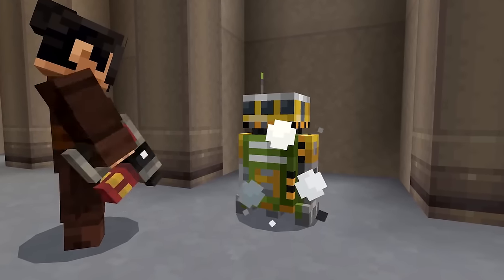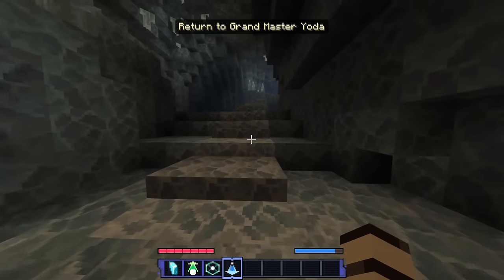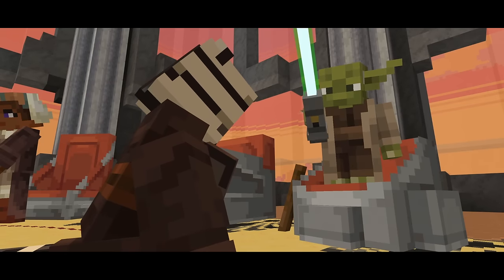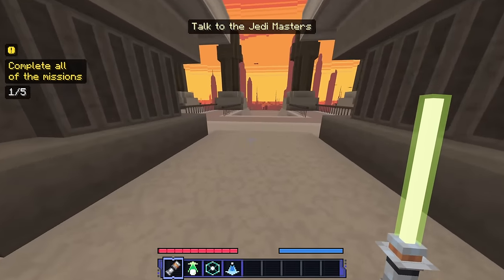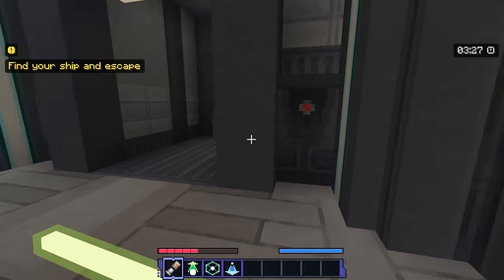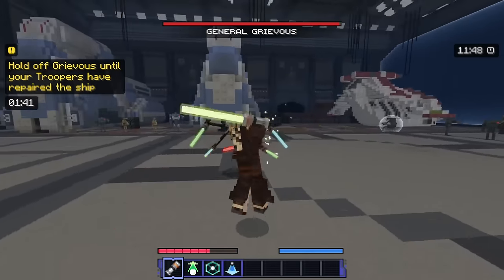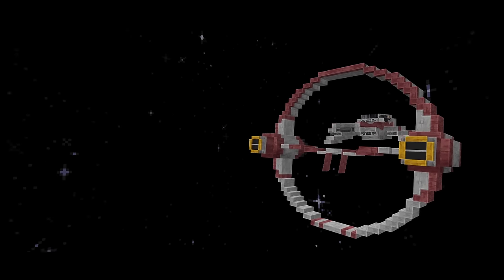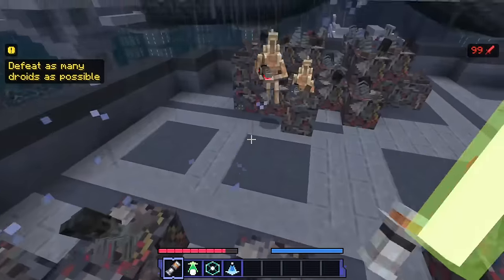Minecraft Star Wars The Path of the Jedi DLC!! - Zebra's Minecraft Fun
Checking out the Minecraft Star Wars The Path of the Jedi DLC on Minecraft Bedrock Edition! We play as a Jedi and completing our light saber training as we team up with Yoda, Obi Wan Kenobi, Mace Windu, and more to take on the evil Sith such as Darth Maul, General Greivous, and Emperor Palpatine!

Zebra's Minecraft Fun is a series where Zebra Gamer checks out the latest and most exciting content added to the Minecraft Market Place in Minecraft Bedrock Edition!

More information about Minecraft Bedrock Edition and the StarWars PathoftheJediDLC
With your lightsaber in hand and your trusty droid by your side, it’s time to explore the galaxy! In this adventure you’ll get to play as a Jedi Knight, battle fearsome creatures, duel other Jedi, and embark on a special mission with Yoda to uncover the mysteries of a strange uncharted planet.
Includes official Star Wars skins.
In Path of the Jedi, you’ll play as a Padawan, customize your own droid, and build a lightsaber as you go on various missions throughout the galaxy. Throughout, you’ll encounter legends like Yoda and Mace Windu as you rise to the rank of Jedi Knight. Check out the trailer below, featuring glimpses of famous locales like Coruscant and Kamino, and fan favorite characters including Ahsoka Tano, General Grievous, and Obi-Wan Kenobi.